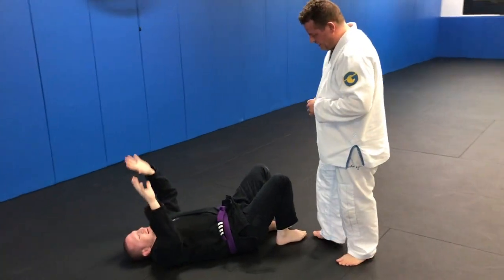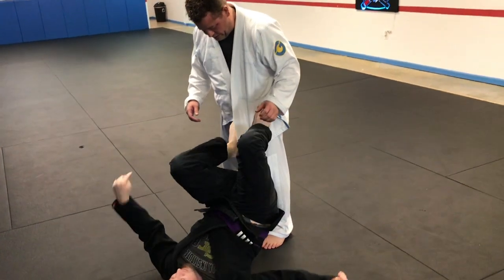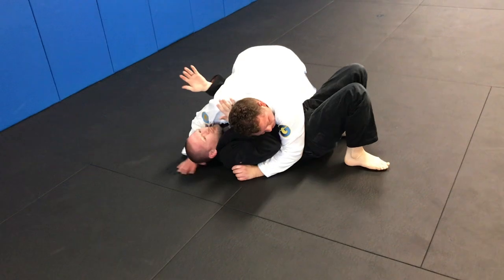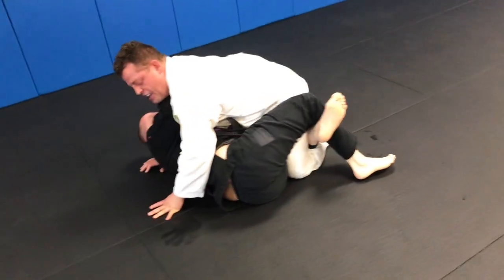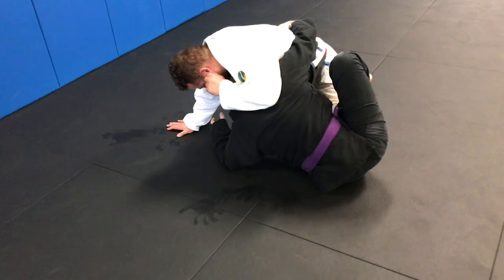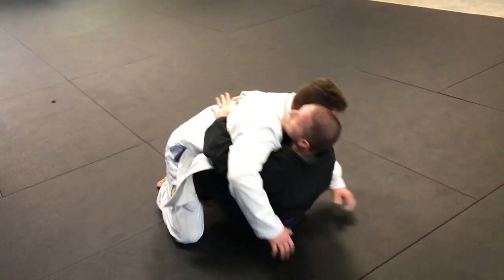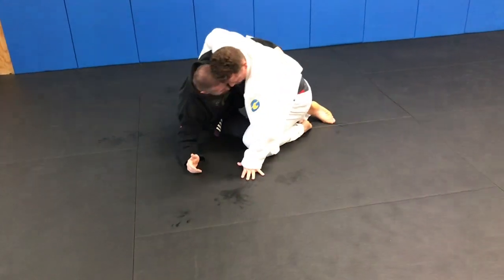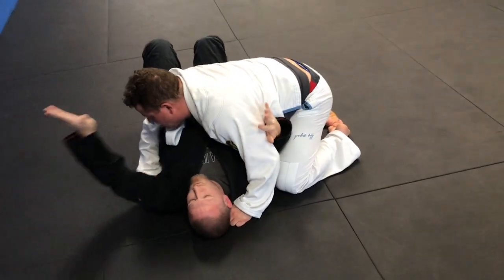Guard Retention Drill